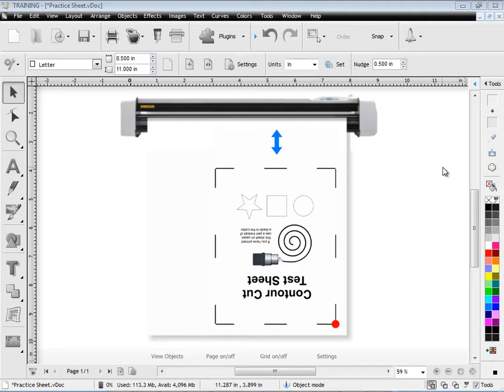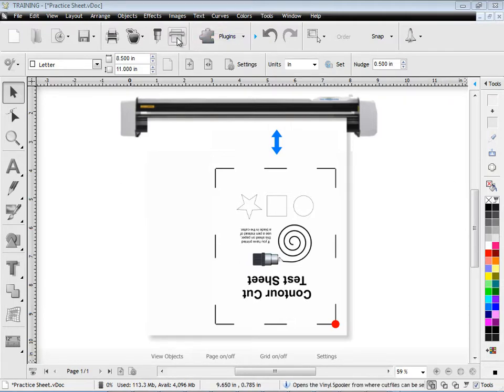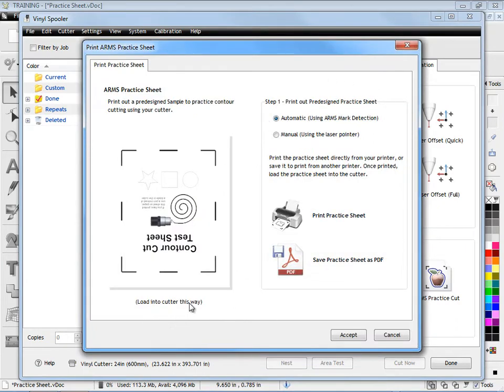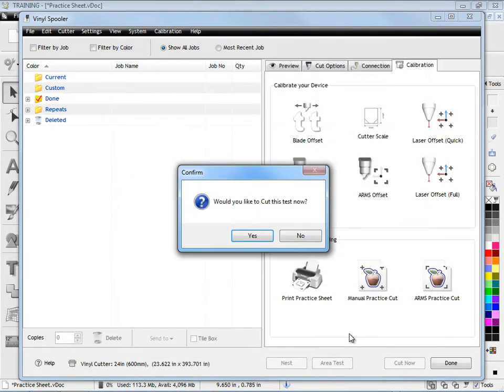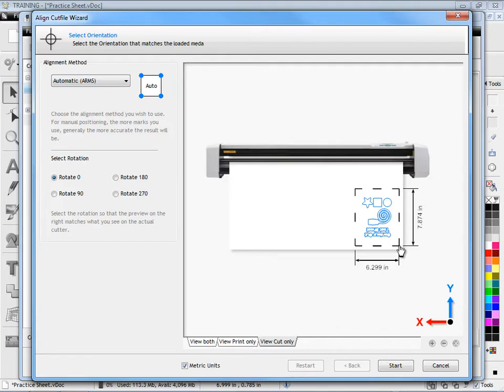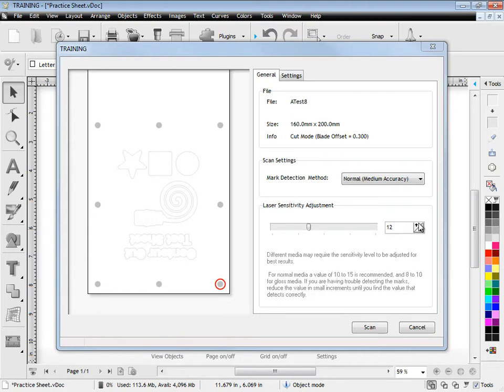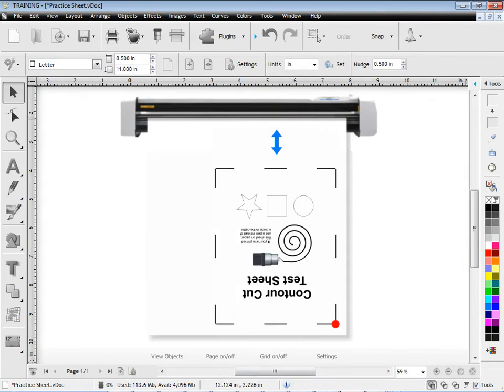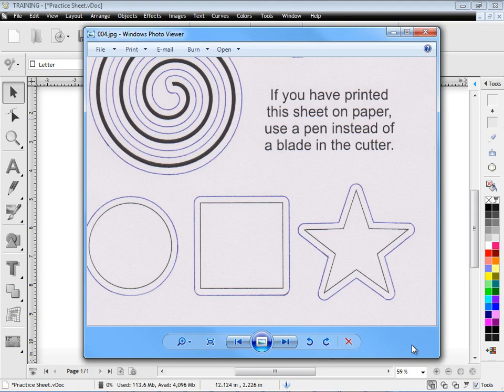Practice ARMS Cutter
Get the most out of Your New Saga vinyl cutter with ARMS by using these tips in the Practice Automated Registration Mark System.